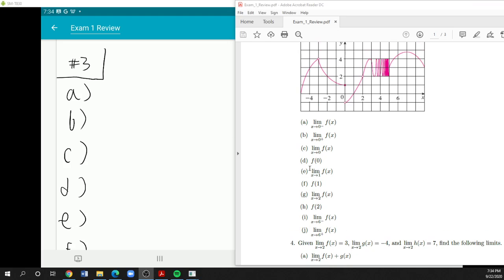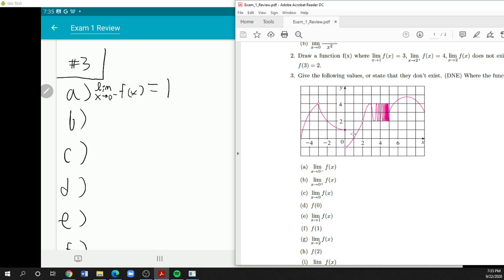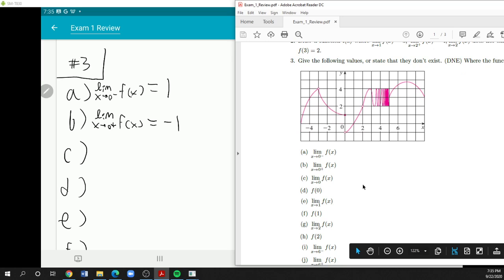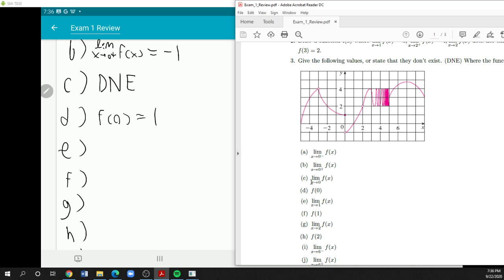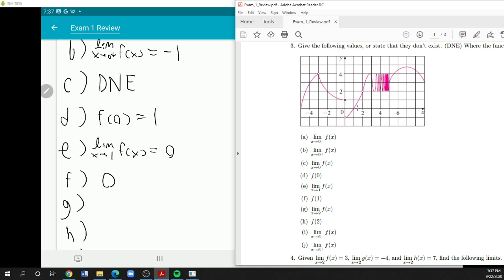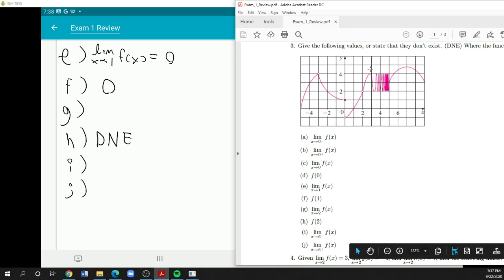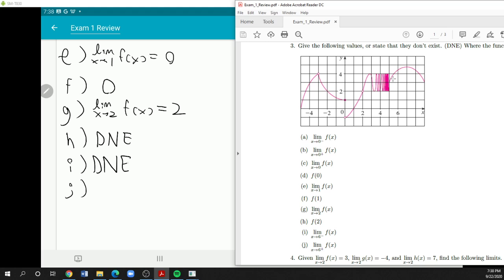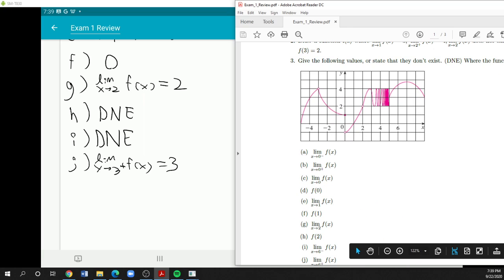MATH 1710 Exam 1 Review #3